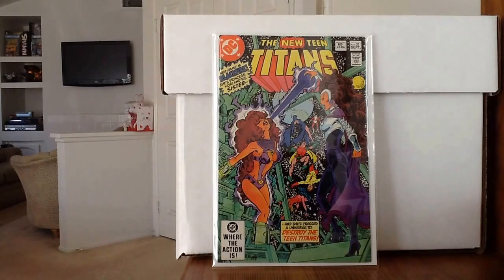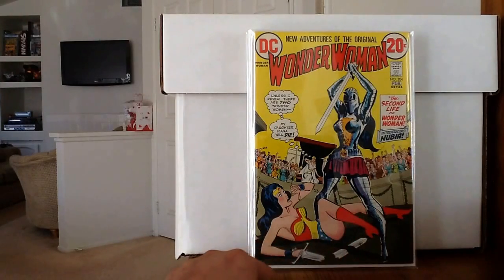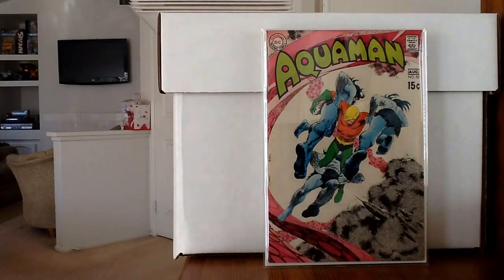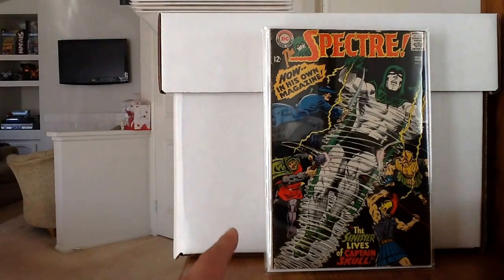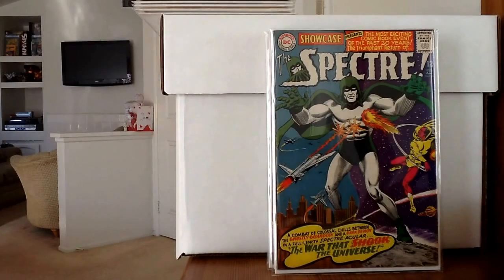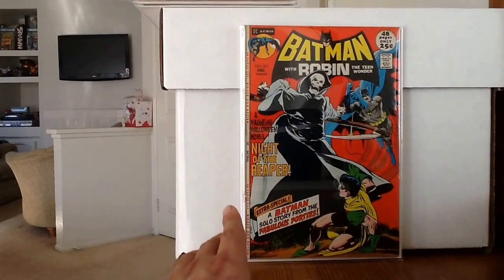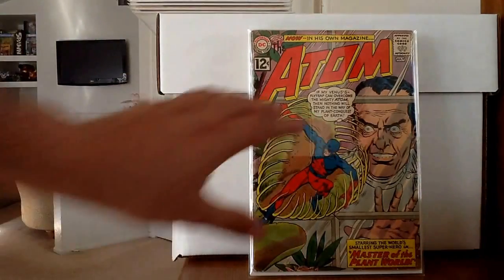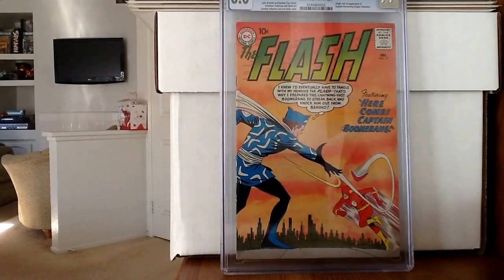Comic book haul and key issues #20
Another haul hope u enjoy